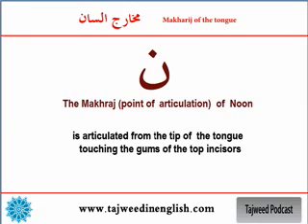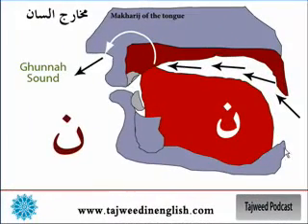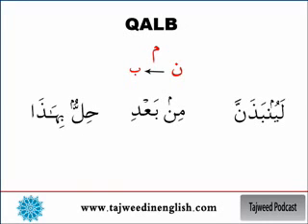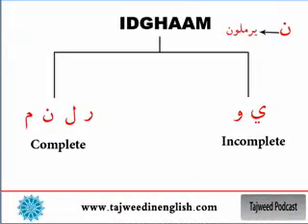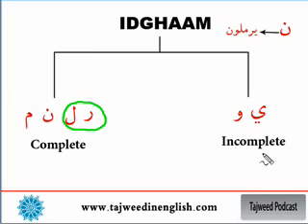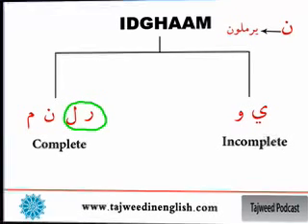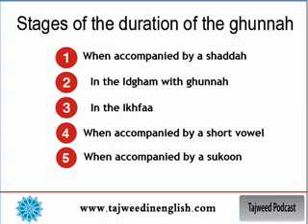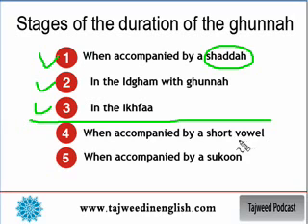Learn Tajweed 11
Video Quran